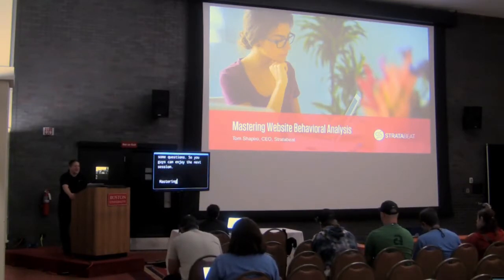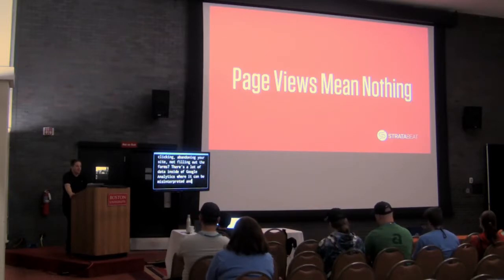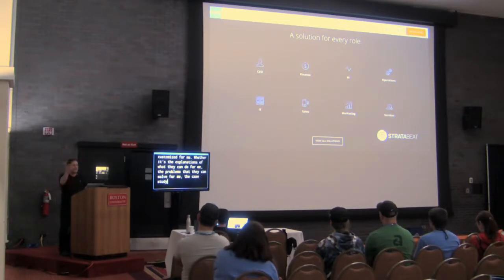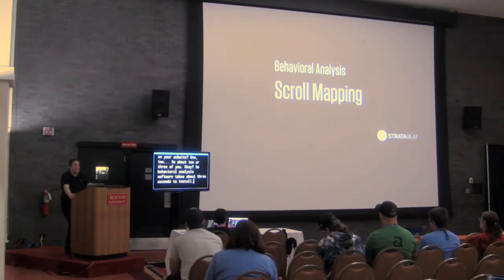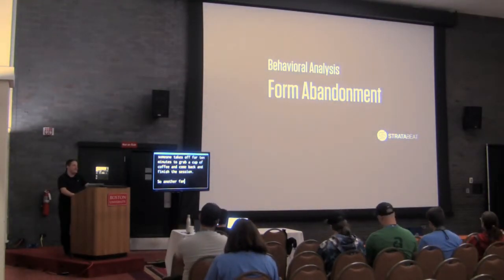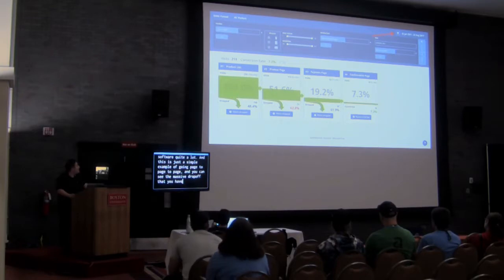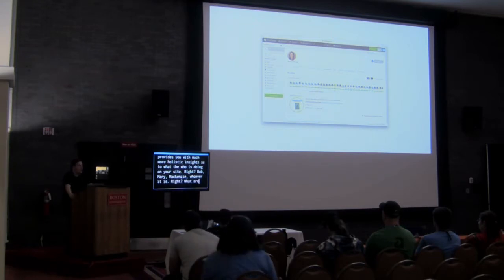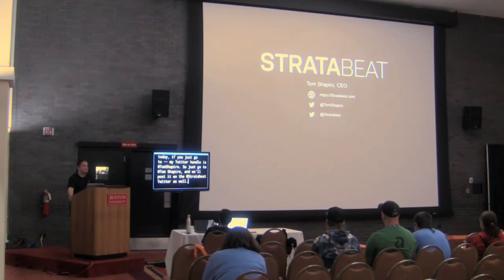Tom Shapiro: Mastering Website Behavioral Analysis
Many WordPress designers, developers, and site owners rely on Google Analytics for insights into their site visitors.
The problem is that GA provides you with only half of the story, such as traffic source, number of visitors, page views, etc.
To uncover deeper insights, turn to behavioral analytics. Specifically, what are your site visitors actually doing while on your site? Where is their attention on the page? How far are they scrolling? In which particular fields are they abandoning your forms?
Behavioral analysis is an insights engine, enabling you to transform your site performance.
In this session, learn how to use behavioral analytics and analysis effectively to determine site adjustments that will lead to higher engagement and increased return on investment (ROI).